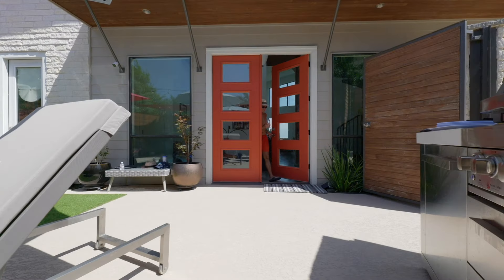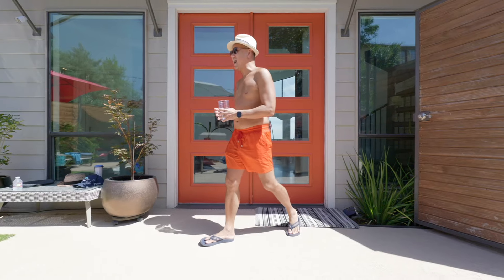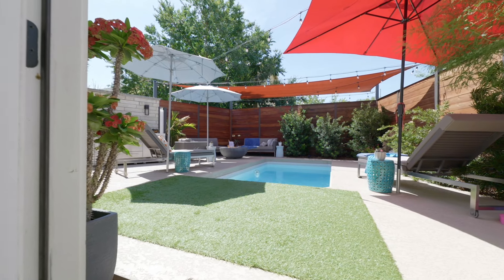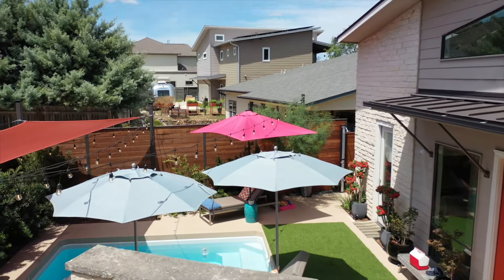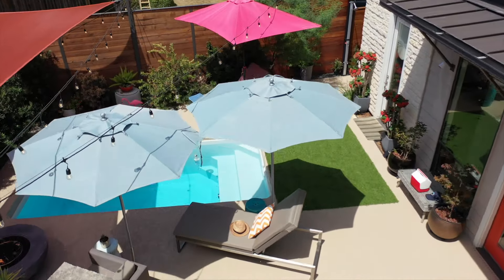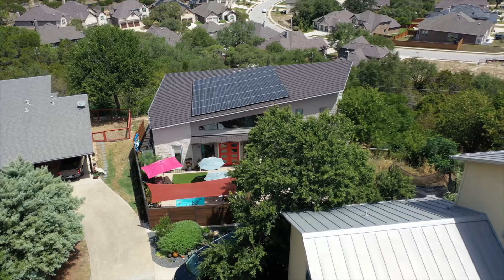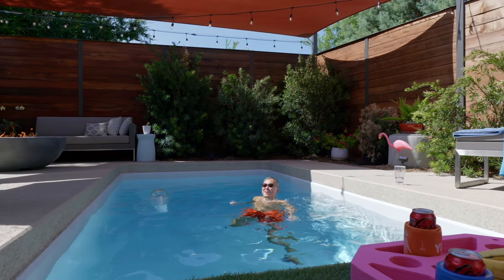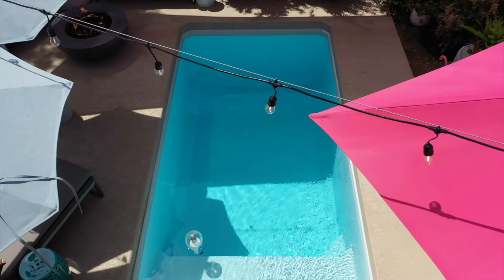Plungie; A Flawless Pool Solution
Shrinking yard sizes are a fact of modern living. But – this doesn’t mean you can’t enjoy a practical and premium pool in your yard. Luke Parsons Design & Build installed our Plungie Original fully below ground, allowing his client to get maximum swim space without sacrificing your yard with Plungie!